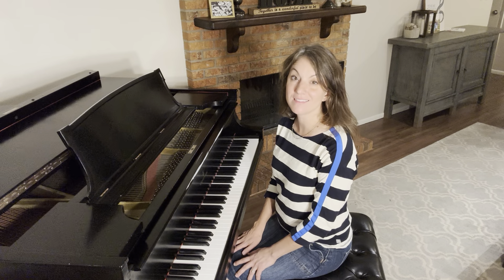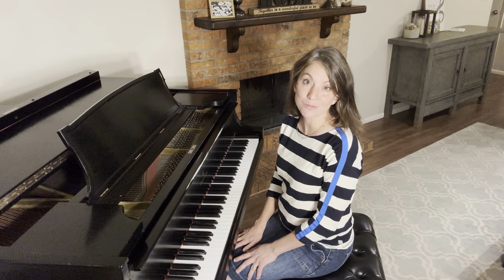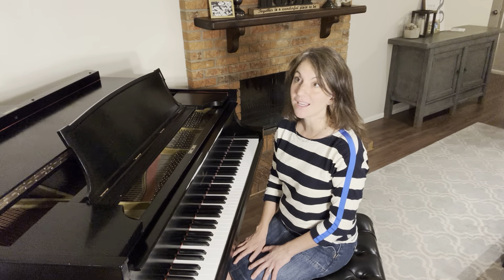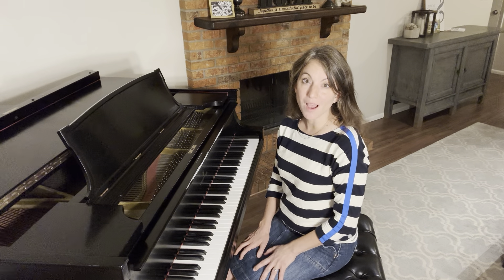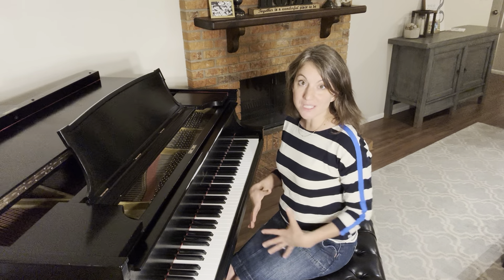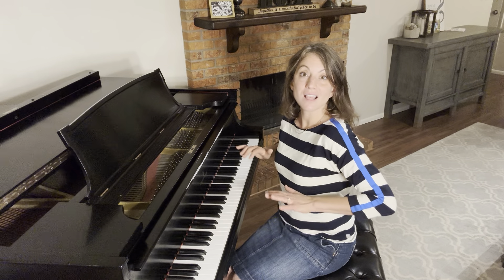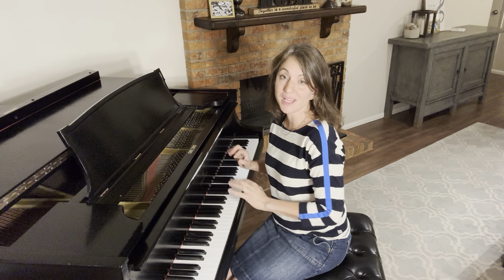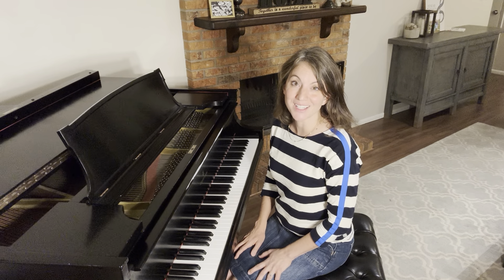The Basis for the Sound of The Russian School of Piano Technique - Ruth Hopkins, piano